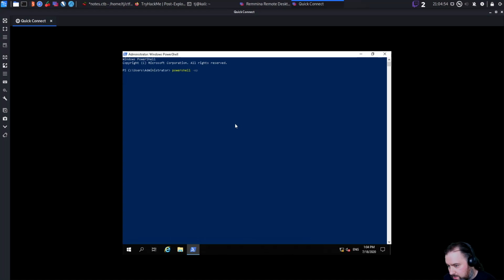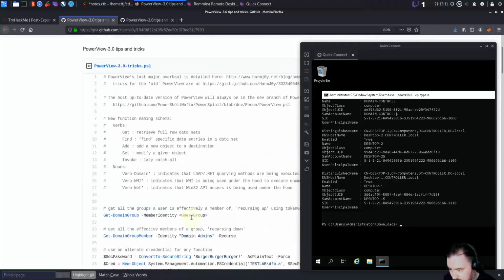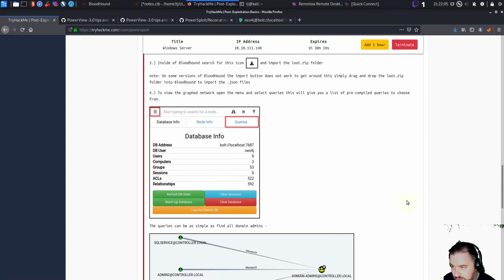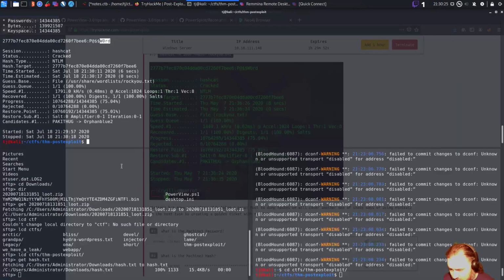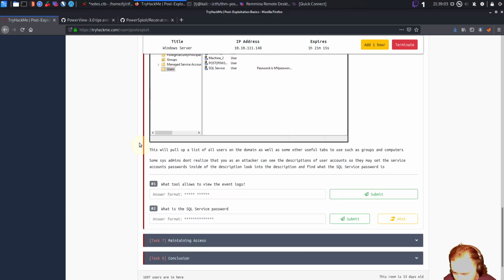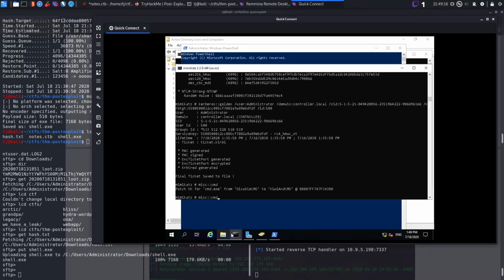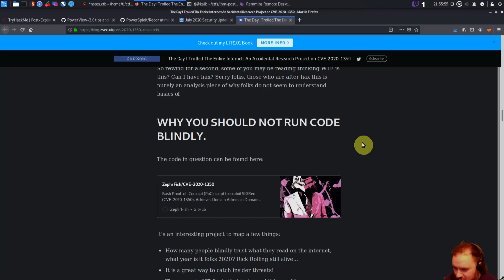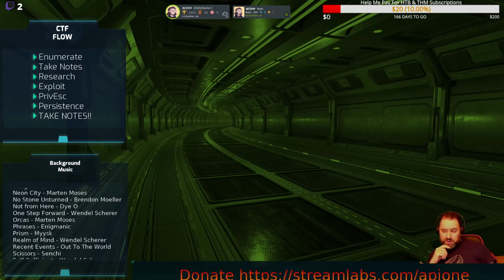TryHackMe - Post Exploit Room